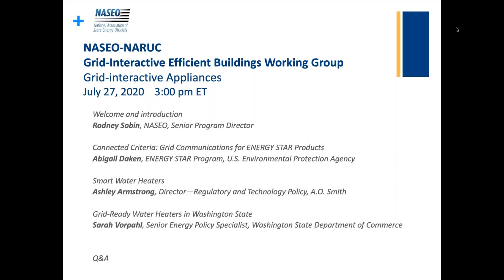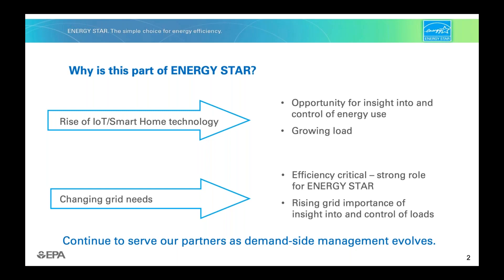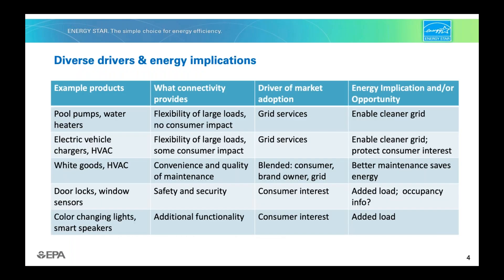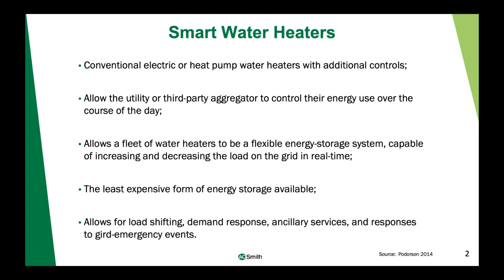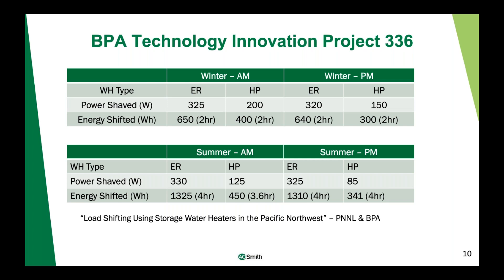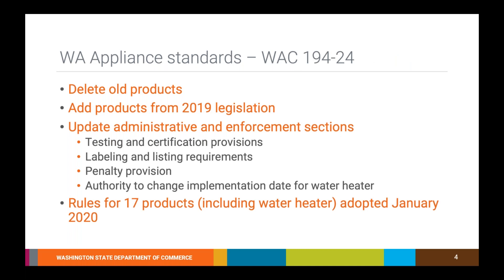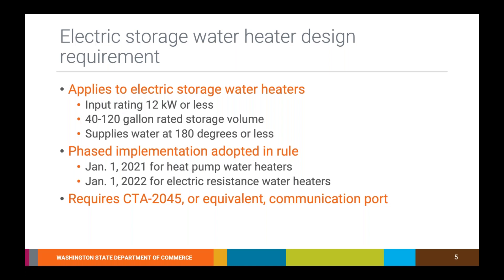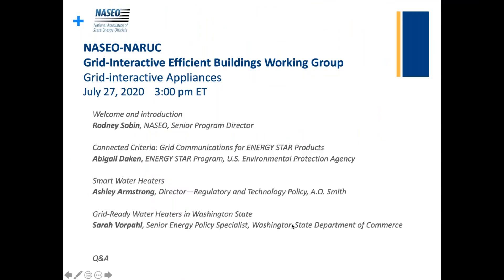NASEO-NARUC GEB Working Group Webinar: Grid-interactive Appliances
Grid-interactive appliances and equipment offer means to better manage electricity loads to reduce costs and peak loads, improve grid management and reliability, and support renewable energy and emissions objectives. Demand flexibility at the appliance level is garnering increasing attention from utilities, manufacturers, policymakers, regulators, energy service firms, and the U.S. EPA’s ENERGY STAR program.  This webinar provided multiple perspectives on grid-interactive appliance developments, including from the ENERGY STAR program, which is developing relevant voluntary specifications, A.O. Smith, the nation’s largest water heater manufacturer, and the State of Washington, which has enacted a first-in-the nation standard requiring grid communications ports in electric storage water heaters.